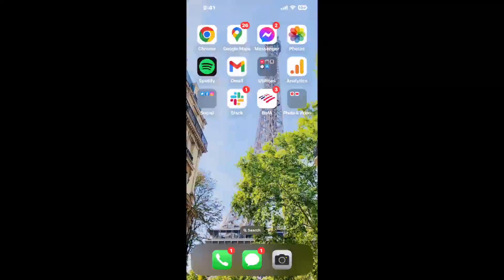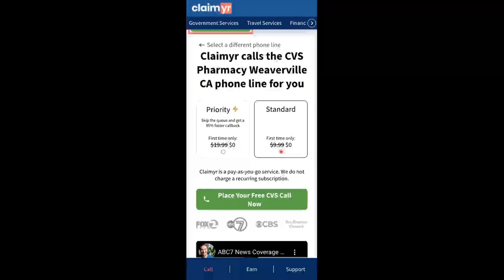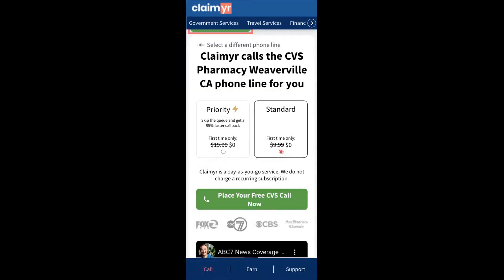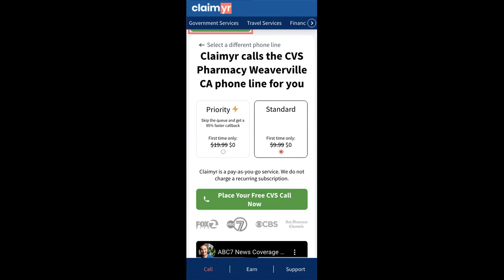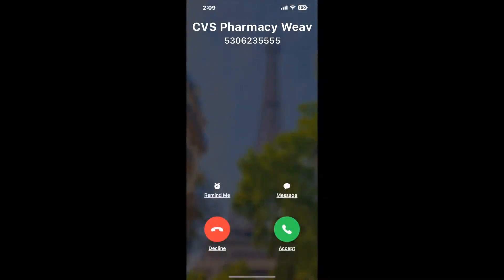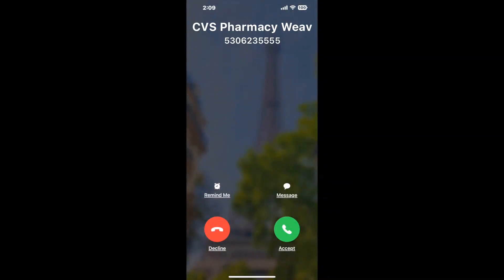CVS Pharmacy Weaverville CA Phone Number - How To Reach A Live Person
CVS Pharmacy Weaverville CA Phone Number Update - how to call CVS Pharmacy Weaverville CA and get a live human agent on the phone.

    How can I speak to a live person at CVS Pharmacy Weaverville CA?

    There are two methods to reach a live person:

    - 1.) by calling manually over and over again, get on a long hold, and then hope the call doesn't drop -- and I'll show you how to do that,
- 2.) use a calling tool that dials for you, stays on hold, and forwards a call to your phone number when an agent is on the line. (RECOMMENDED)

    - **Step 2**: select/search for "CVS Pharmacy Weaverville CA "
    - **Step 4**: kick back, relax, and wait for your phone to ring with a CVS Pharmacy Weaverville CA agent on the line!

    What is the best time to call CVS Pharmacy Weaverville CA ?

    The best time to call CVS Pharmacy Weaverville CA  is Wednesday and Thursday afternoons. ⚠️**WARNING**⚠️: please beware that you often need to dedicate an entire day to dialing over and over **just to get on hold**. Also, CVS Pharmacy Weaverville CA is notorious for *dropping calls even when you finally do get on hold*! So if you decide to start calling mid-week, due to excessive call volume, you may not be able to reach an agent until the following week or longer.

If you don't consider calling CVS Pharmacy Weaverville CA a full-time profession, consider using a calling tool such as Claimyr to guarantee a callback with an agent on the line with zero hold time.